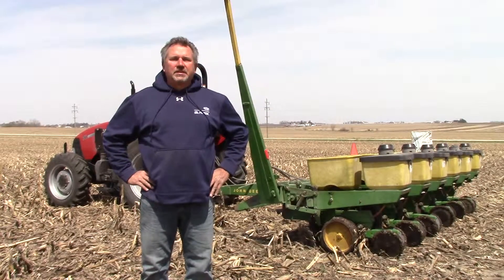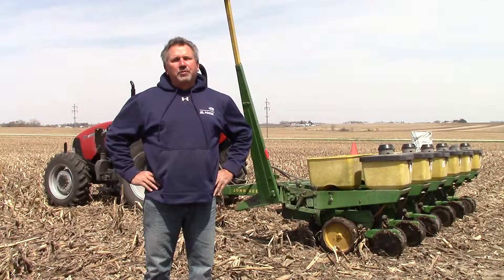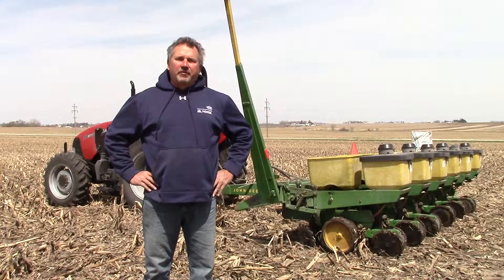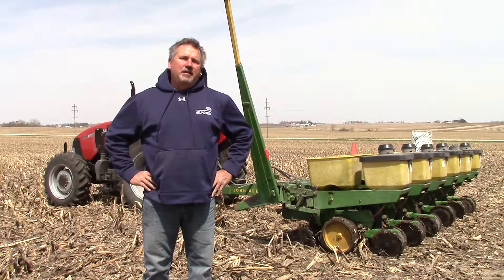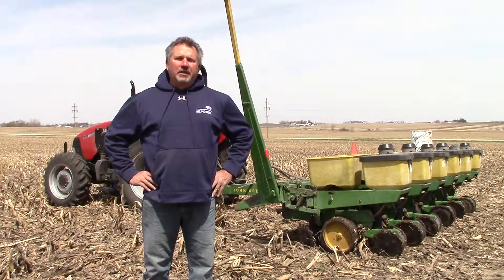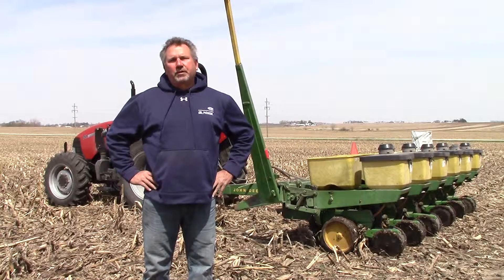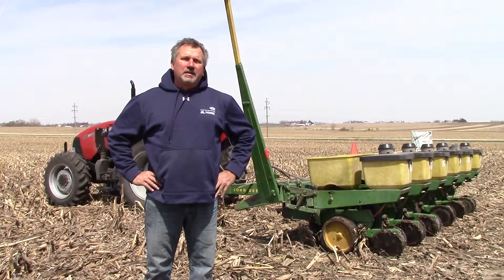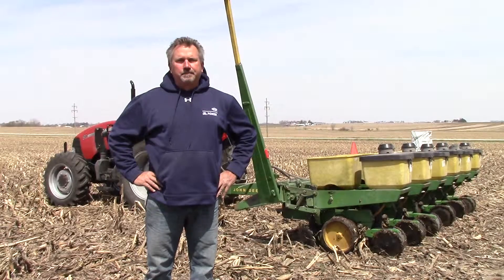langfritzseed video 007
Planting of 2014 Plot